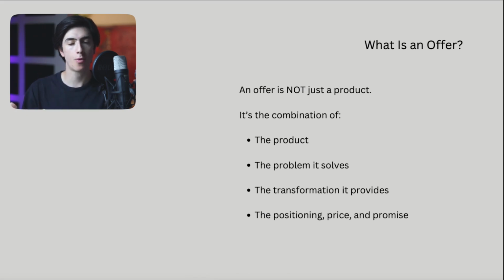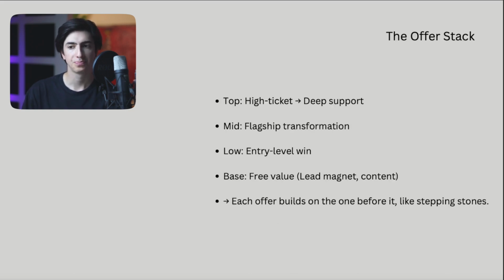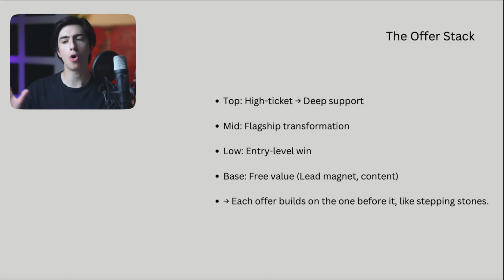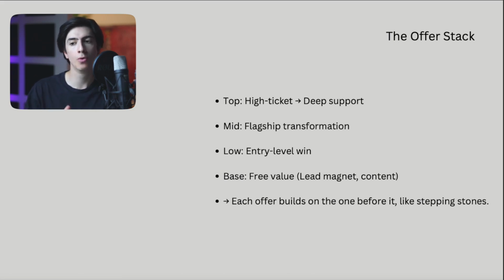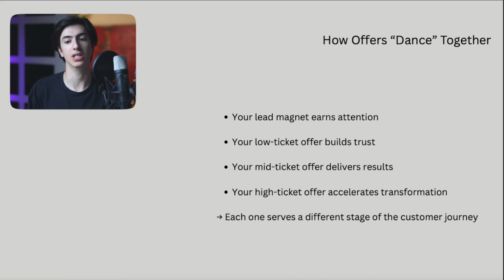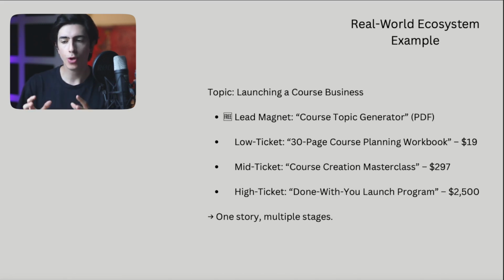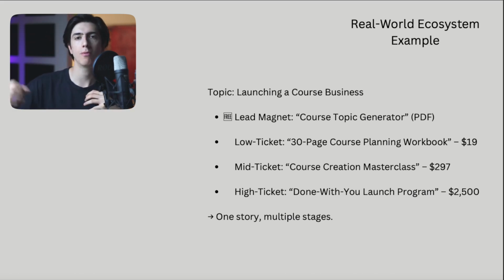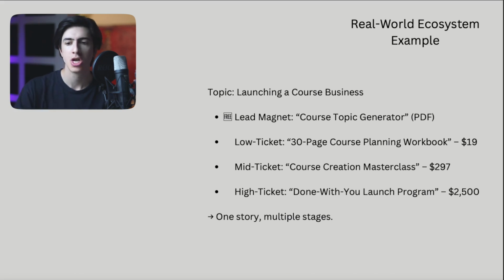Lecture 11: Building an Offer People Want – AI Products: Build, Launch & Sell in 5 Days